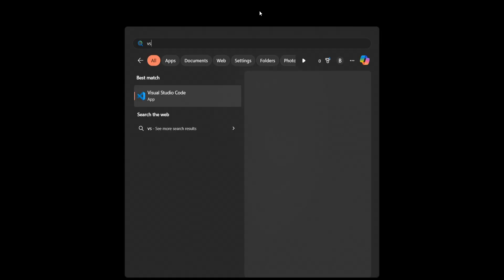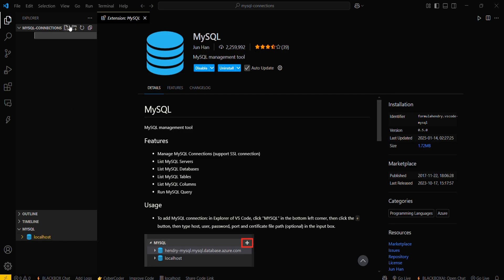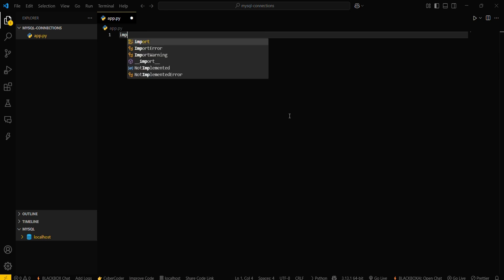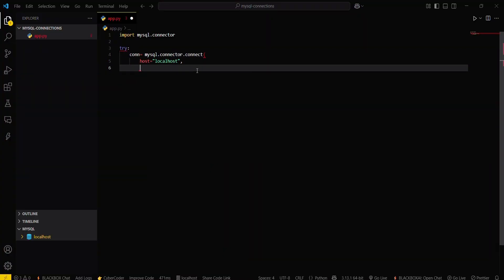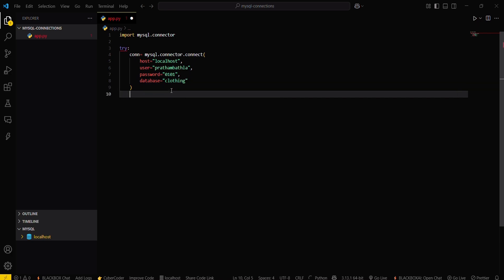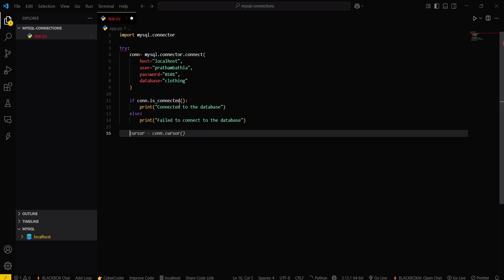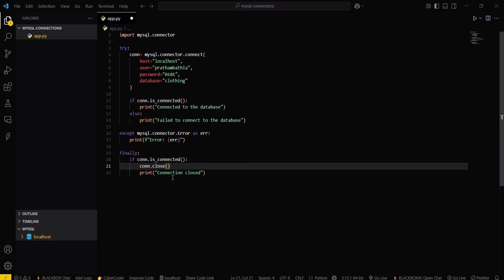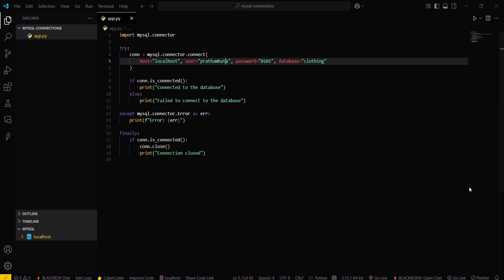How to Connect Python with MySQL in VS Code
Want to connect your Python script to a MySQL database in Visual Studio Code? In this step-by-step tutorial, you'll learn **how to connect Python with MySQL using VS Code**—a powerful setup for working with databases, performing queries, and building data-driven applications.

This guide is perfect for beginners and intermediate developers looking to integrate MySQL with Python using popular libraries like `mysql-connector-python` or `PyMySQL`.

🔹 What You’ll Learn:

* Installing MySQL and setting up a database
* Installing the required Python MySQL connector (`mysql-connector-python`)
* Writing Python code to connect to a MySQL database
* Executing SQL queries from Python (SELECT, INSERT, UPDATE, DELETE)
* Fetching and displaying results
* Handling errors and closing the connection safely
* Tips for organizing your database code inside VS Code

📌 Installation Command:

```bash
pip install mysql-connector-python

📁 Sample Python Code:

```python
import mysql.connector

# Connect to MySQL
conn = mysql.connector.connect(
    host="localhost",
    user="your_username",
    password="your_password",
    database="your_database"

cursor = conn.cursor()

# Execute a query
cursor.execute("SELECT * FROM your_table")
results = cursor.fetchall()

# Display results
for row in results:
    print(row)

# Clean up
cursor.close()
conn.close()

✅ Requirements:

* MySQL server installed and running
* Python and pip set up
* VS Code with Python extension installed

💡 Bonus Tip: Use `.env` files or config files to securely manage credentials in real-world projects.

With this setup, you'll be able to run MySQL queries, automate data tasks, and build full-stack applications right from your VS Code environment.